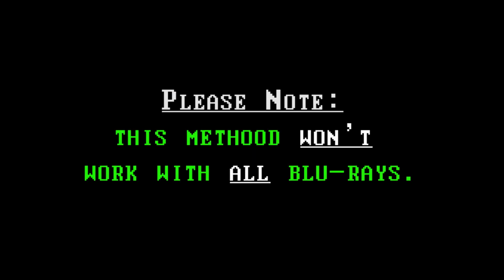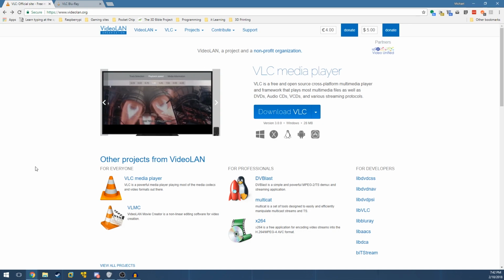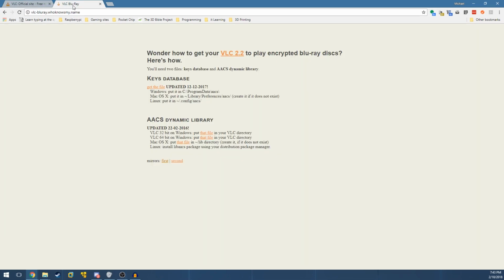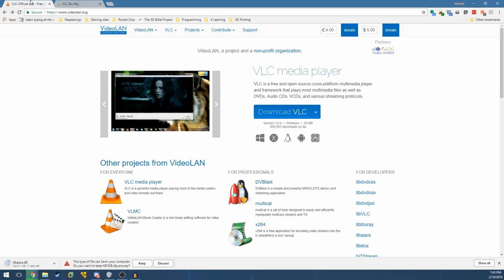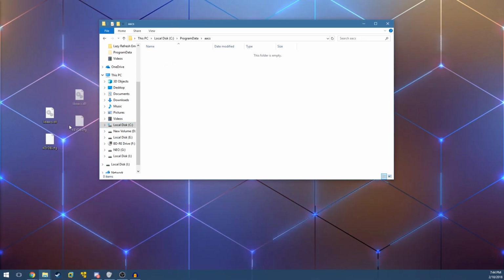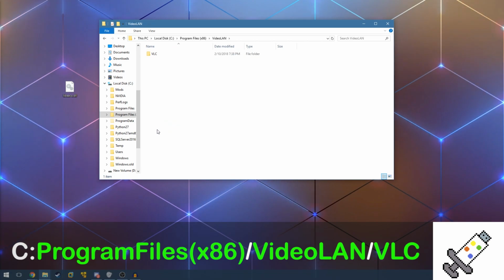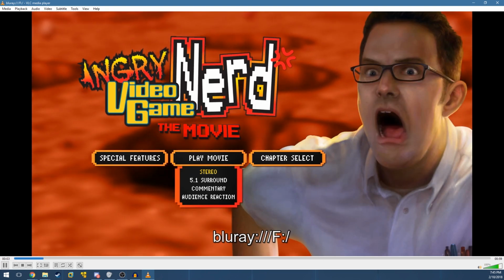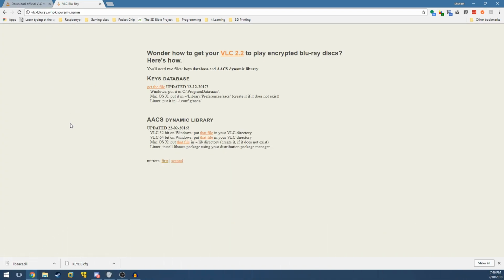How to get VLC 3.0 to play Blu-ray's on windows 10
With the release of VLC 3.0, which now supports Blu-ray menu's, We felt that it was a good time to update this tutorial.

This covers Windows 10 for this method.

Hopefully, there will be a Linux and Mac Version too.

Warning
This method won't play all blu-ray movies. Some work and some don't.

If you don't see the movie that doesn't work in the list, go ahead and add it

Warning

0:00 - Intro and Disclamer
1:07 - Downloading VLC & Files
2:28 - Setting up VLC
4:00 - Testing VLC Blue-Ray
4:40 - Side note for 64bit VLC
5:37 - Outro